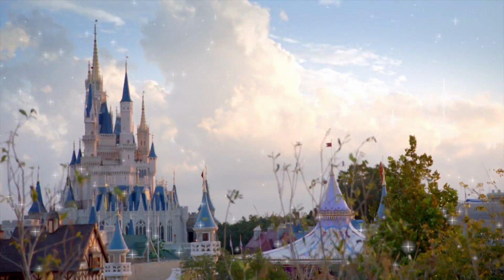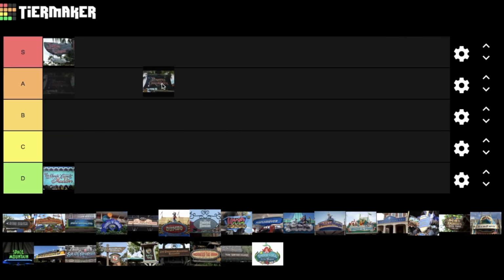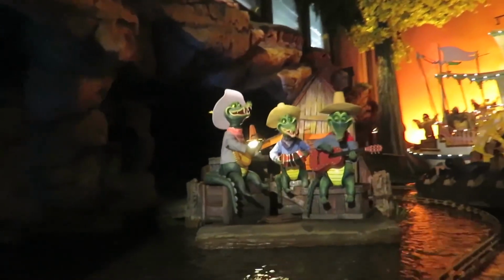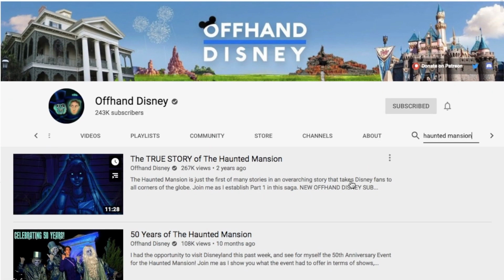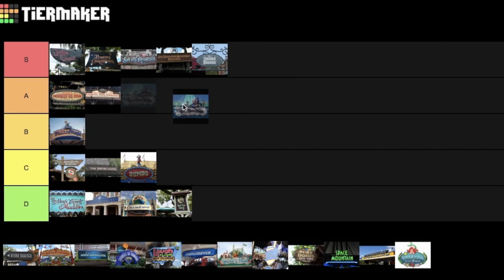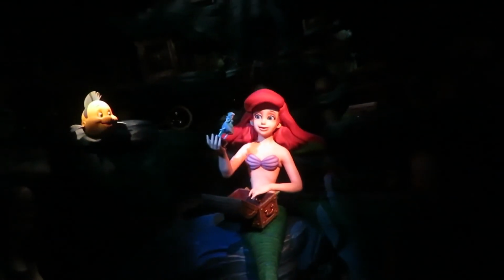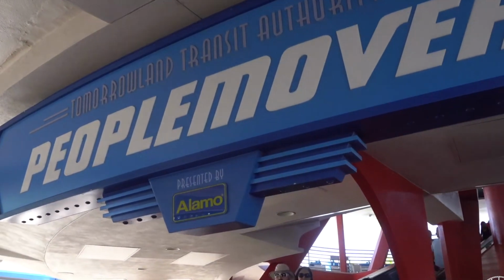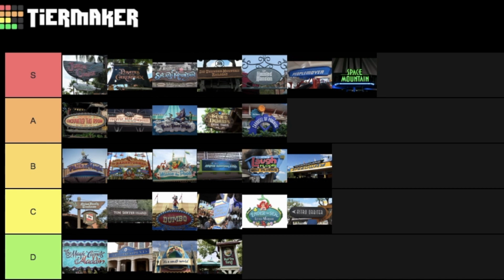Magic Kingdom Attractions TIER LIST - All Rides - Walt Disney World - 2020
To celebrate the re-opening of the Walt Disney World Parks, I have created this tier list for all the rides and attractions at the Magic Kingdom.

TUBEBUDDY
We use Tubebuddy to help us optimize our videos and give us the best chance for success.

The Magic Kingdom is a theme park located at the Walt Disney World Resort in Florida. Below is a list of the current attractions found therein, arranged by "land" and with brief descriptions.

Main Street, U.S.A.

Current attractions:
Main Street Vehicles
Walt Disney World Railroad
Sorcerers of the Magic Kingdom
Town Square Theatre
Harmony Barber Shop
City Hall
Main Street Chamber of Commerce

Adventureland

Current attractions:
Jungle Cruise
The Magic Carpets of Aladdin
Pirates of the Caribbean
Walt Disney's Enchanted Tiki Room
Swiss Family Treehouse

Former attractions:
The Enchanted Tiki Room (Under New Management) (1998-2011)
Tinker Bell's Magical Nook (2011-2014)

Frontierland

Current attractions:
Big Thunder Mountain Railroad
Country Bear Jamboree
Splash Mountain
Frontierland Shootin' Arcade
Tom Sawyer Island

Former attractions:
Country Bear Vacation Hoedown (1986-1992)
Davy Crockett's Explorer Canoes (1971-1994)

Liberty Square

Current attractions:
The Hall of Presidents
The Haunted Mansion
Liberty Square Riverboat

Former attractions:
Mike Fink Keel Boats (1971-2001)

Fantasyland

Current attractions:
Brave (Fairytale Garden)
Cinderella Castle
Dumbo the Flying Elephant
Enchanted Tales with Belle
It's a Small World
Mad Tea Party
Mickey's PhilharMagic
Peter Pan's Flight
Pete's Silly Sideshow
Prince Charming Regal Carrousel
Princess Fairytale Hall
Seven Dwarfs Mine Train
The Barnstormer featuring the Great Goofini
The Many Adventures of Winnie the Pooh
Under the Sea: Journey of the Little Mermaid

Former attractions:
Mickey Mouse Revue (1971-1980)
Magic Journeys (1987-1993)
20,000 Leagues Under the Sea: Submarine Voyage (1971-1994)
Mr. Toad's Wild Ride (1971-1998)
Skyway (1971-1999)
The Legend of the Lion King (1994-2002)
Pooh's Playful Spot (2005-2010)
Snow White's Scary Adventures (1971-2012)

Tomorrowland

Current attractions:
Astro Orbiter
Buzz Lightyear's Space Ranger Spin
Monsters, Inc. Laugh Floor
Space Mountain
Stitch's Great Escape!
Tomorrowland Speedway
Tomorrowland Transit Authority PeopleMover
Walt Disney's Carousel of Progress

Future attractions:
TRON Lightcycle Run

Former attractions:
If You Had Wings (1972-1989)
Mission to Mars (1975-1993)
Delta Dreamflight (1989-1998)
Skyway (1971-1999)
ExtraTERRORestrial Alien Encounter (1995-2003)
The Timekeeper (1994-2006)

Former sections:
Mickey's Toontown Fair
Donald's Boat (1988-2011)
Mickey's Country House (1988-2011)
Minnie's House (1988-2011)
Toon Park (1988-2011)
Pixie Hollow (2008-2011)